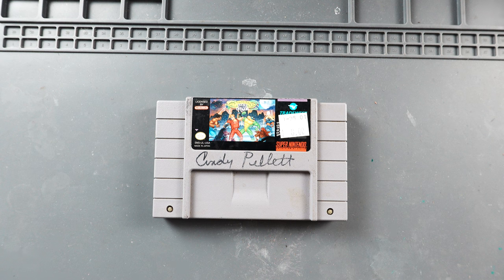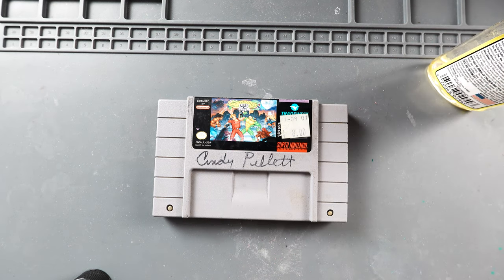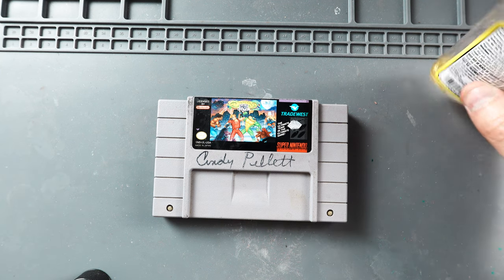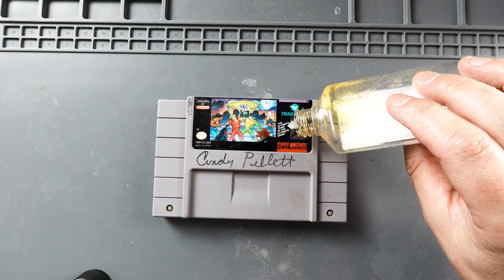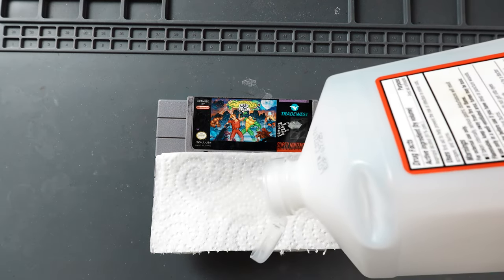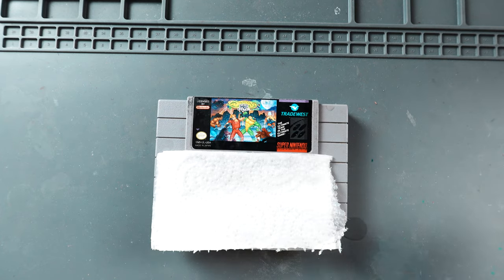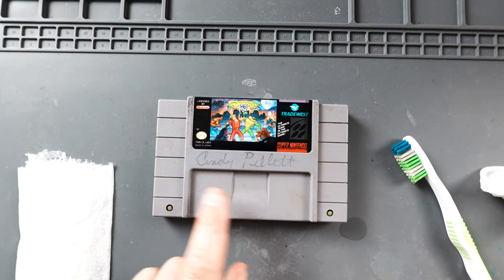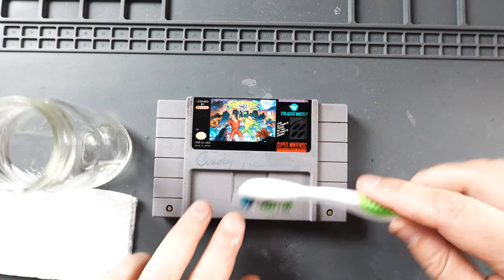How to deep clean game cartridges.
In this video I will show you how I clean my games ,remove stickers and permanent marker(sharpie) from your games.These methods work great for me and I hope they will for you as well .

Tools
gamebit driver
toothbrush
Products
goo gone
isopropyl alcohol
paper towels